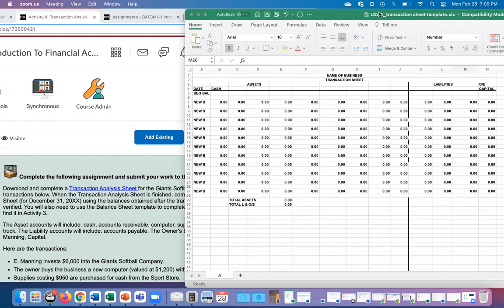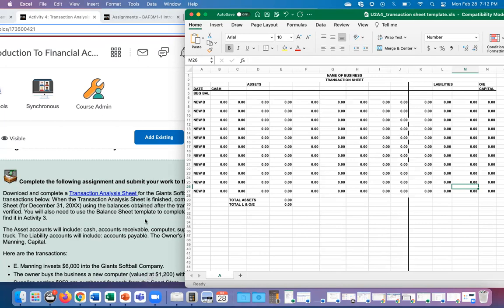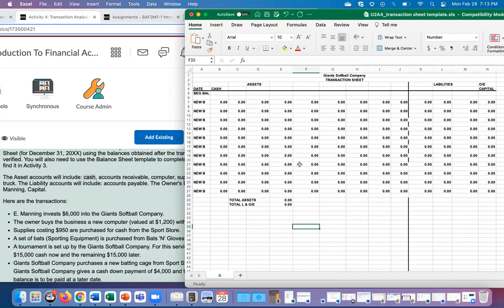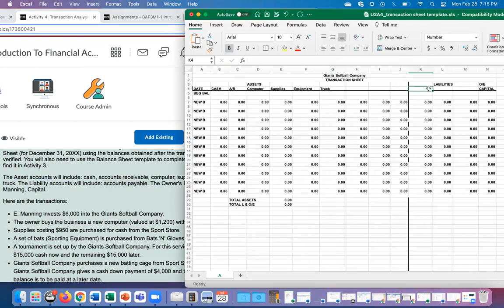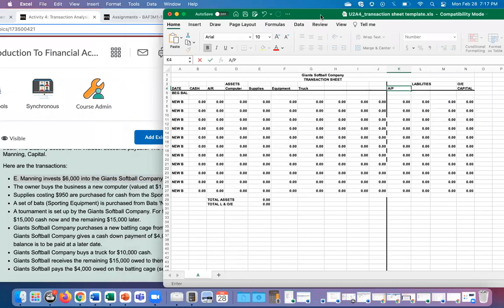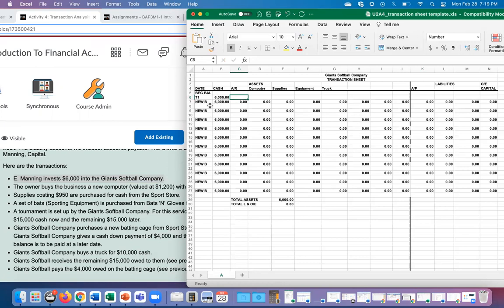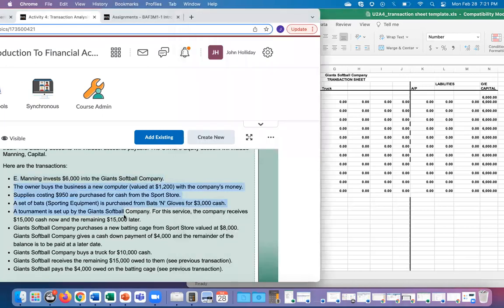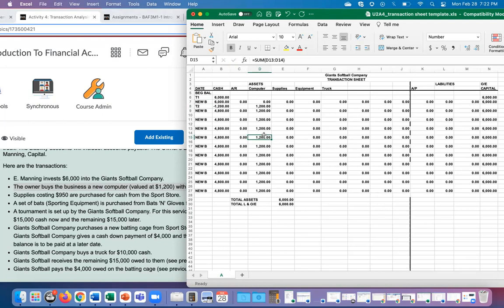Unit 2 - Activity 4 - Assignment: Transaction Analysis Sheet (BAF 3M1)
This video shows you how to complete the Unit 2 - Activity 4 - Assignment. The concept introduced in this assignment is completing a transaction analysis sheet.